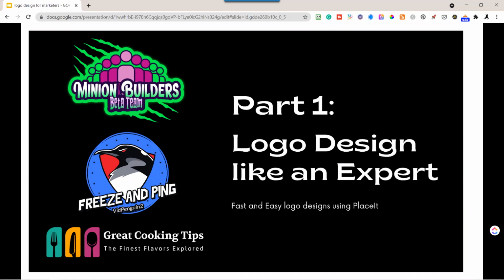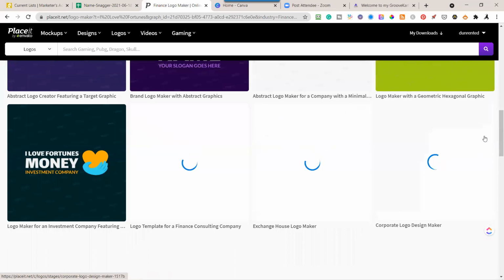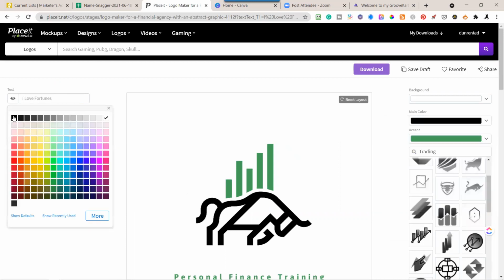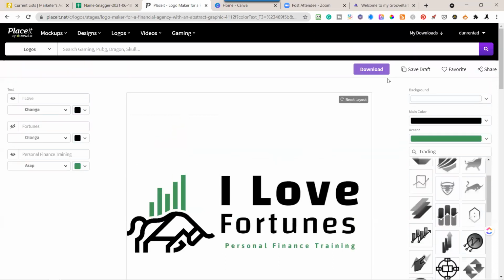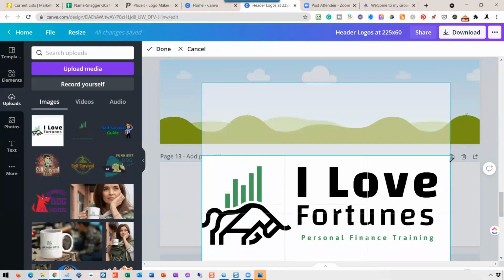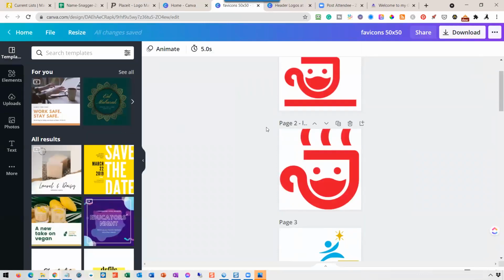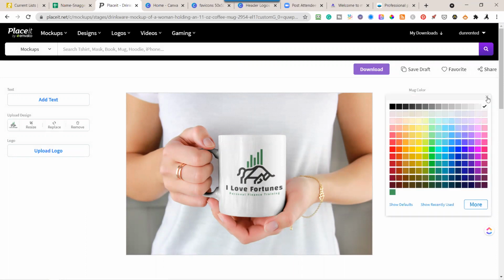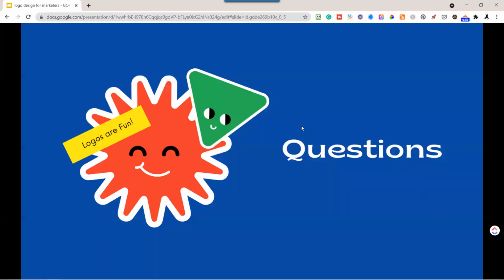Logo Design Tricks for Marketers - GeekOutFridays Zoom Call 061821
In this episode, we show you how to design logos, headers, and favicons like a professional graphic designer. Using Placeit and Canva, virtually anyone can create business logos and company brands for websites, letterhead, print ads, mockups, and apparel - using the tricks taught in this 60-minute call.

Plus, I share the “Billboard Branding” technique. As well, I share my favorite tools for making professional mockups with your new logo designs.

Want more marketing automation tips like these? then sign up for our bi-weekly mastermind series called "Geek Out Fridays" at Noon ET on every other Friday.